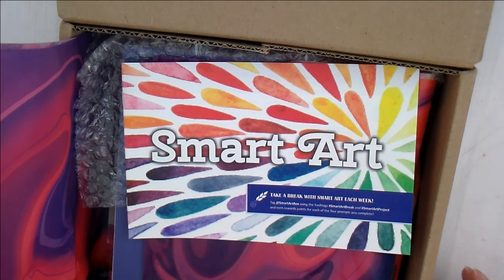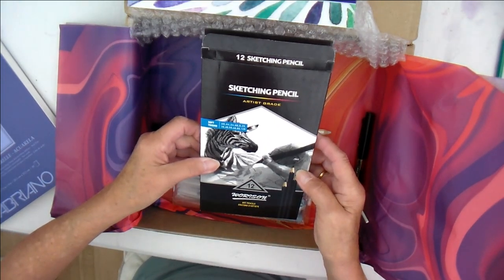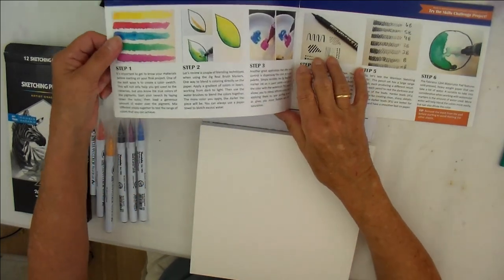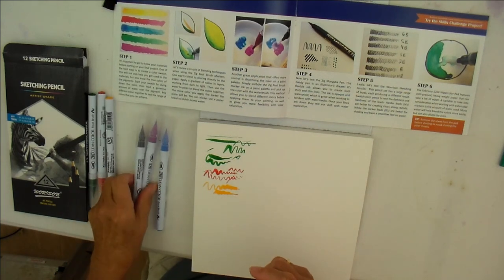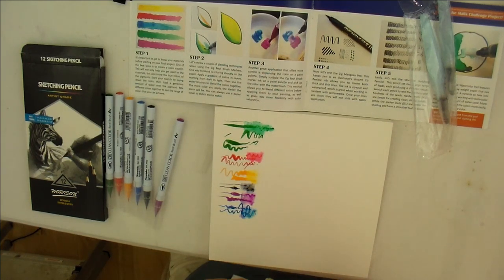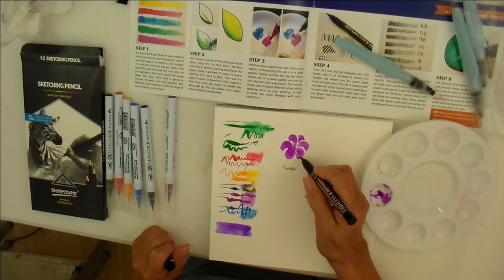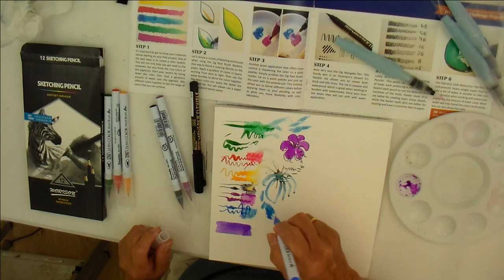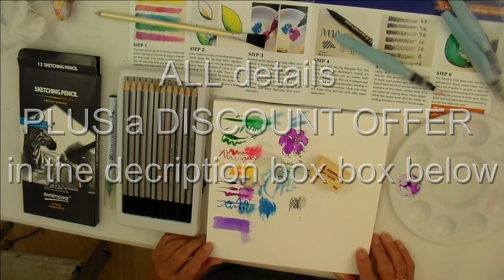Painting with Nicola - introducy Musekits plus a DISCOUNT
The 'Painting with Nicola You Tube' channel offers my unique watercolour painting tuition style along with reviews and information about wtaercolour and France.
Here is my impartial review of one of the watercolour kits.

Musekits have a big range of creative kits for you to try.
Our online community is very welcoming and would love to interact with you.
We also do have a coupon for $10 off new subscriptions using the code YOURMUSE10 that your audience can take advantage of.

Muse Kits are delivered monthly and start at $49.95 USD per month with discounts offered for 3 or 6 month subscriptions. Each kit contains all the supplies you need to explore a new technique or medium including full-sized mediums, tools, and enough canvases for a full month of creativity. We pride ourselves in offering a wide range of art forms to inspire new hobbyists and skilled artists alike.